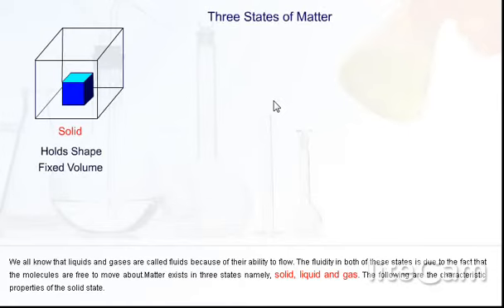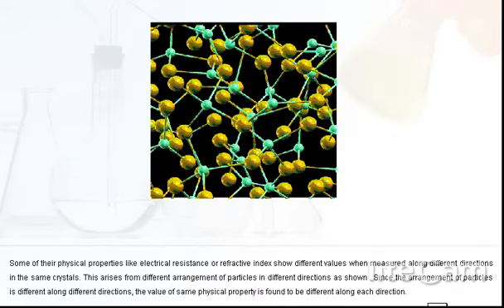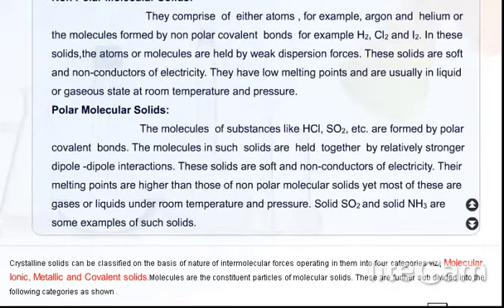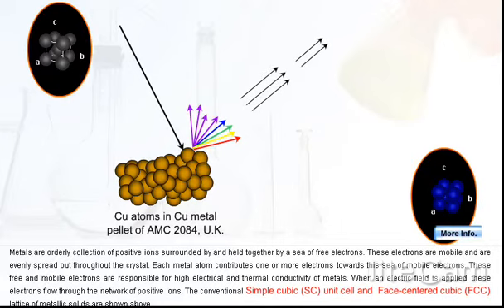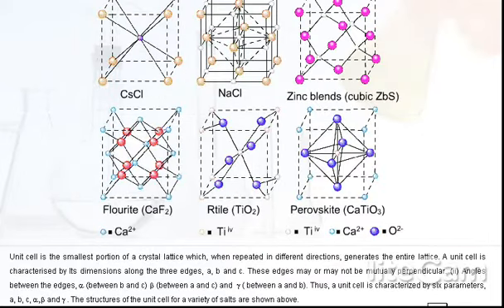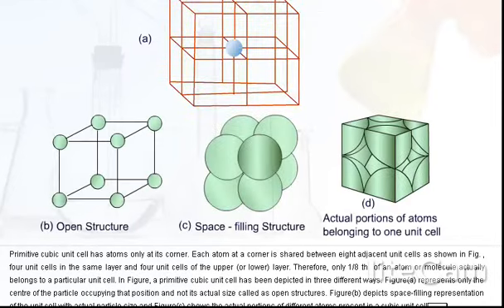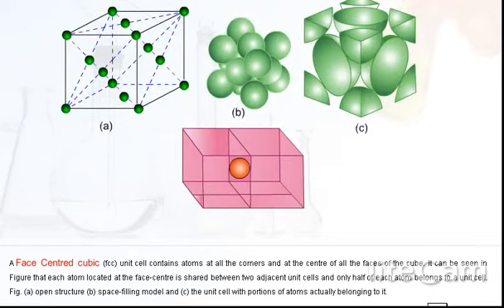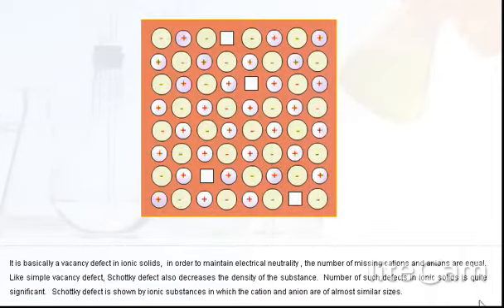solid structure in physics engineering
solic lattice structure detail cinsepts clear video helps u to solve and determining the probleams.